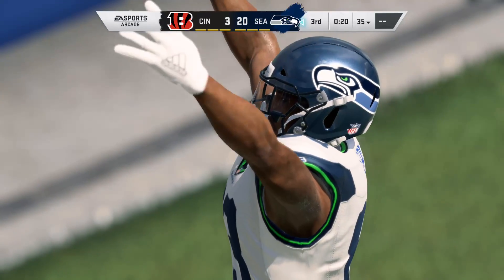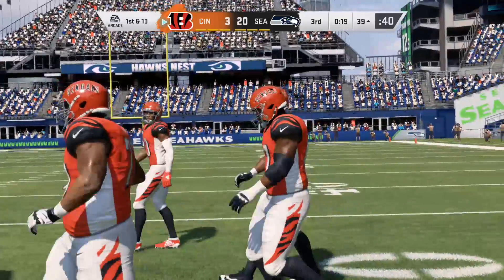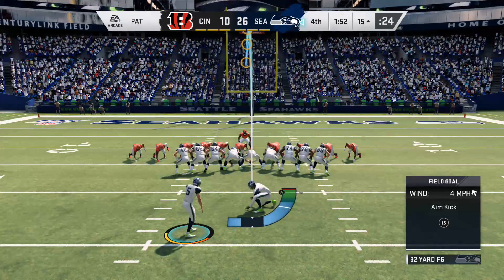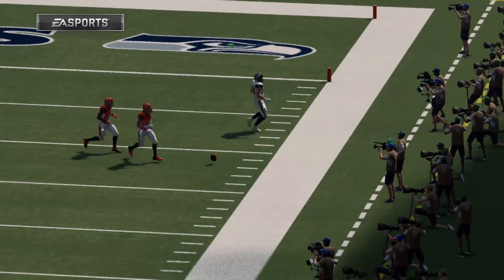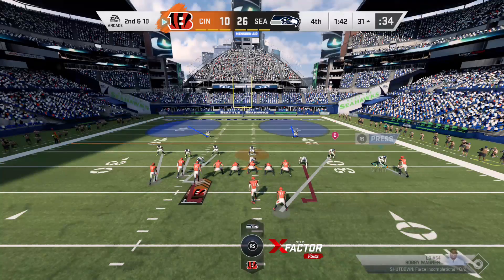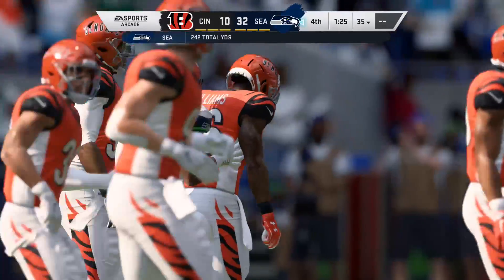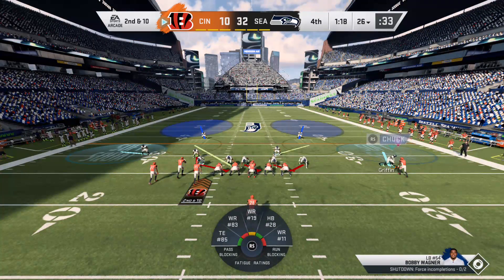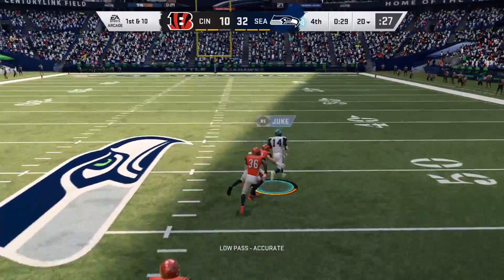Madden 20 Football Bengals vs. Seahawks Xbox One